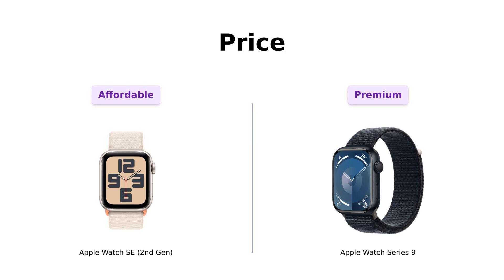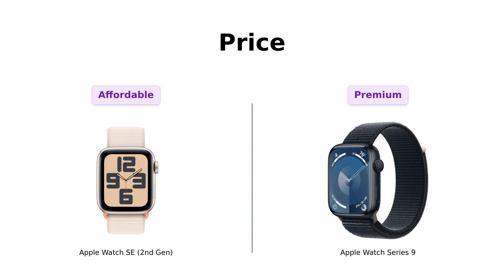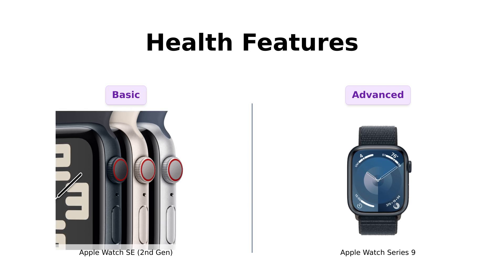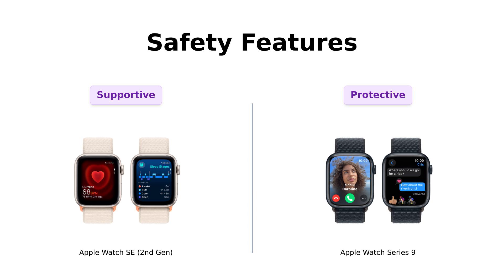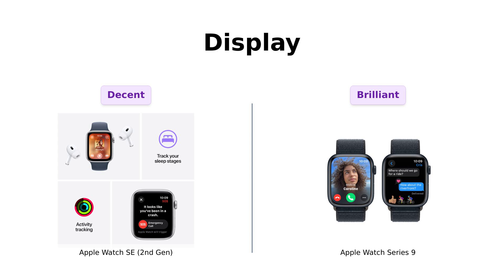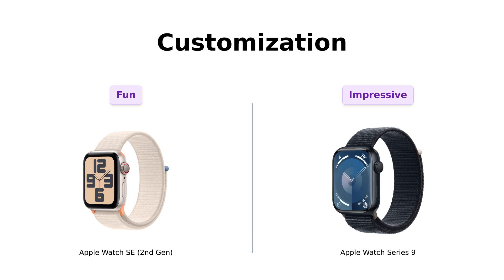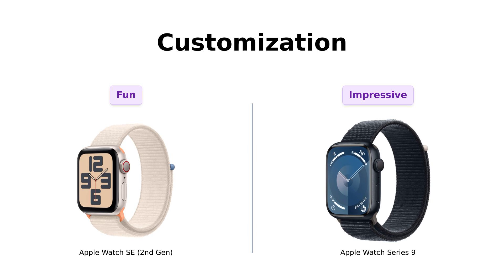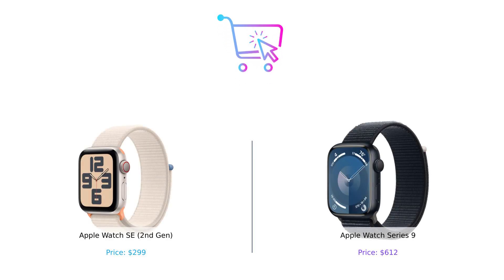Apple Watch SE vs. Series 9: Which is Better?⌚🔥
In this video, we compare the Apple Watch SE (2nd Gen) [GPS + Cellular 40mm] with Starlight Aluminum Case with Starlight Sport Loop to the Apple Watch Series 9 [GPS 45mm] with Midnight Aluminum Case with Midnight Sport Loop. Check out the differences and similarities between these two top-notch smartwatches!💥